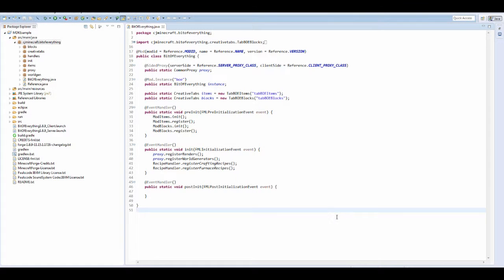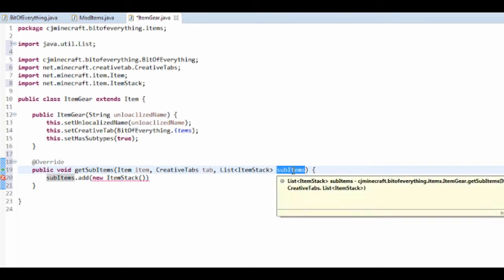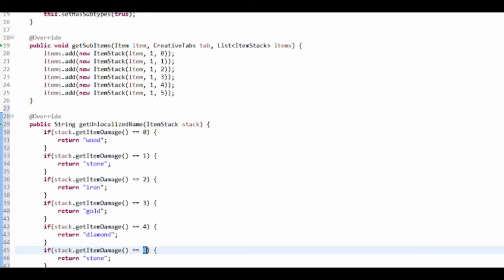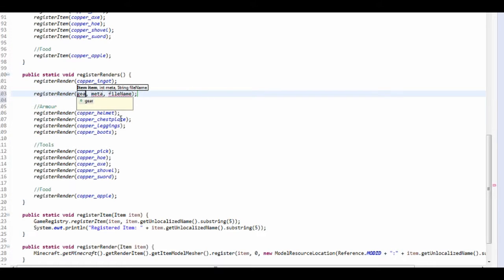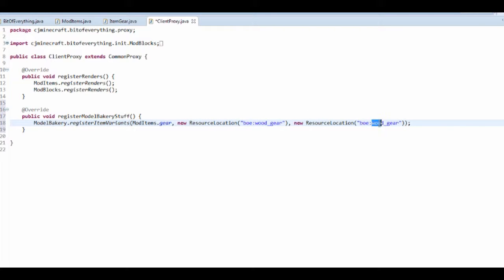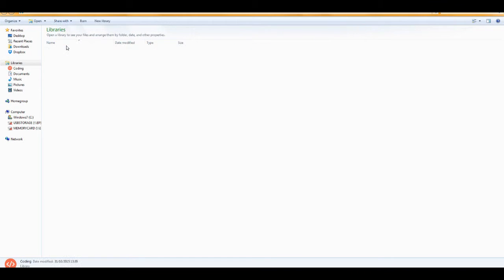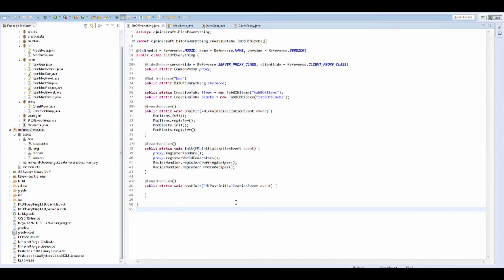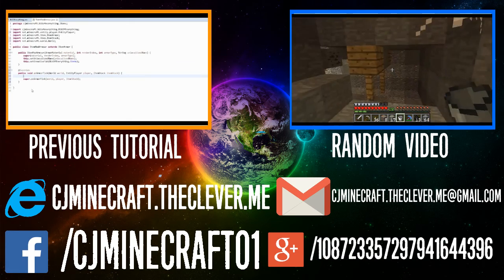Minecraft Modding Tutorial | Meta Data (1.8.9)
Watch todays modding tutorial to discover how to add meta data to items. Meta Data is when a item has a damage value and multiple items can have the same unlocalized name

My Schedule:
Monday or Thursday:
►Modding Tutorial
Wednesday: